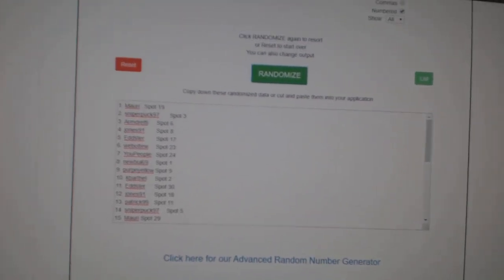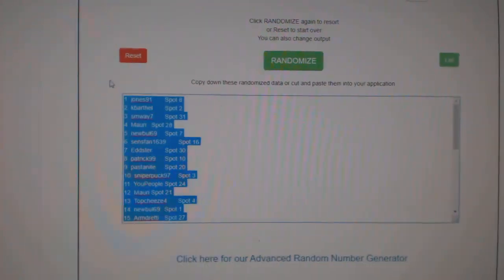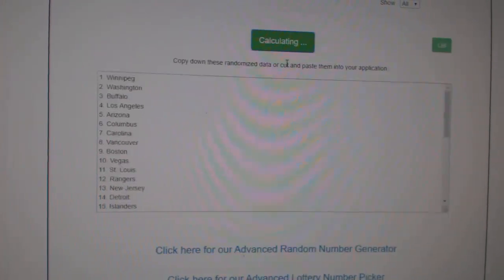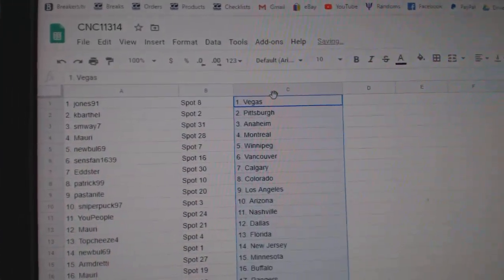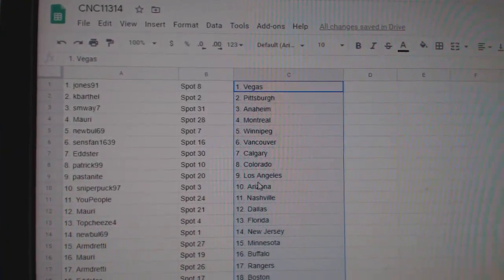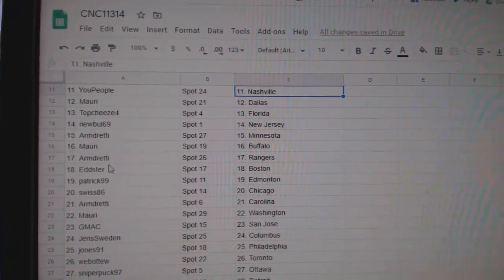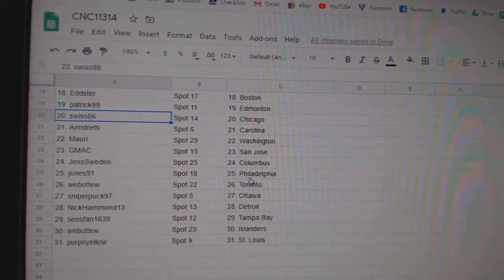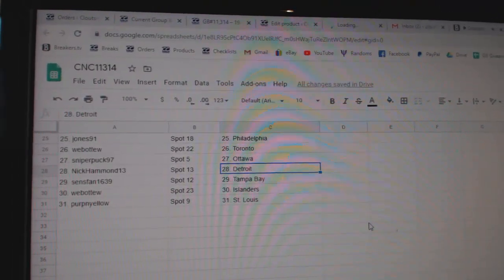Team Randoms - C&C GB #11,314